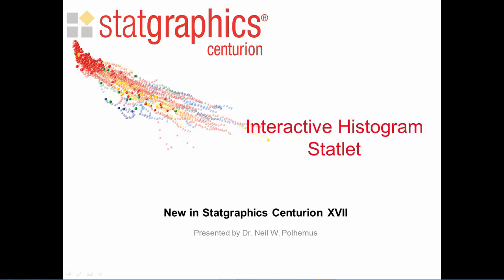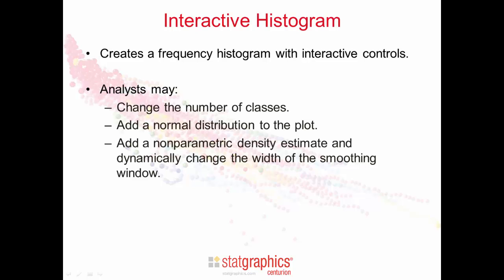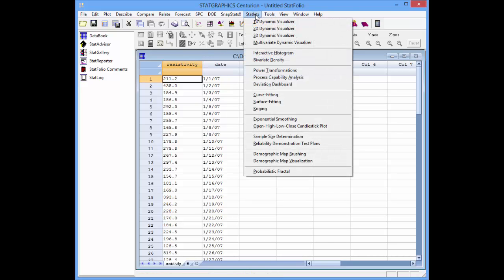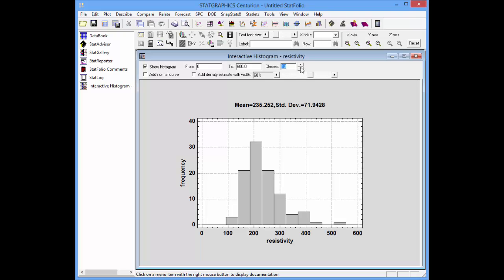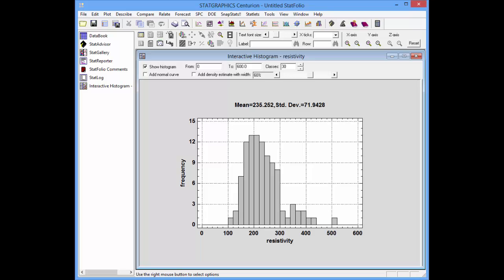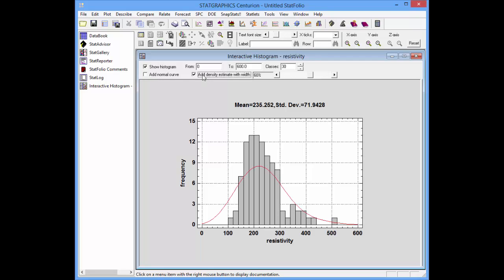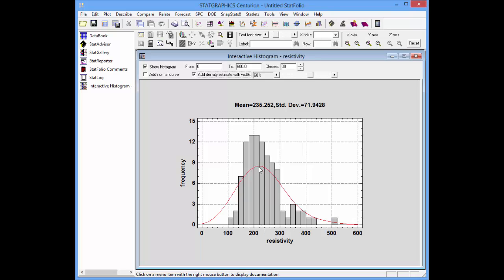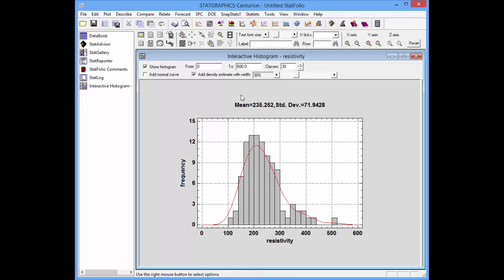Interactive Histogram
The Interactive Histogram Statlet creates a frequency histogram with controls that let the analyst interactively change the number of classes. A normal distribution may be added to the plot, as may a nonparametric density estimate. A slider on the toolbar lets the analyst adjust the width of the nonparametric smoothing window until the estimate displays the major features of the data.